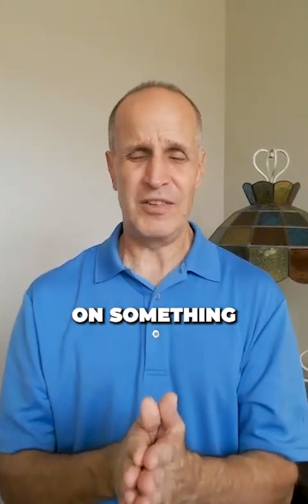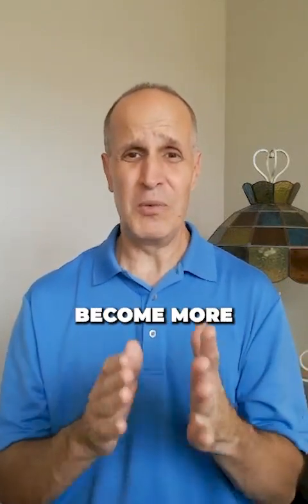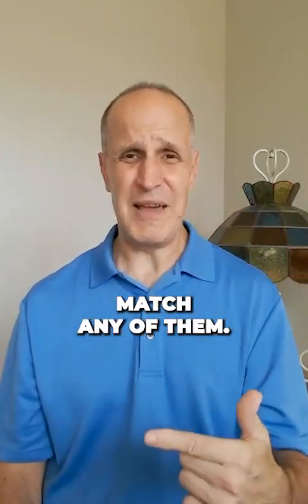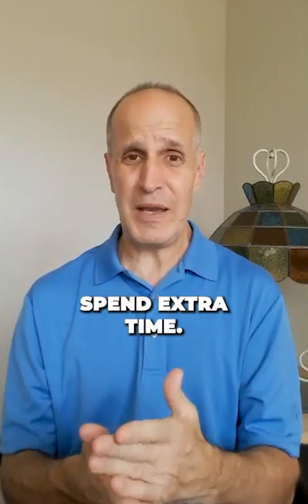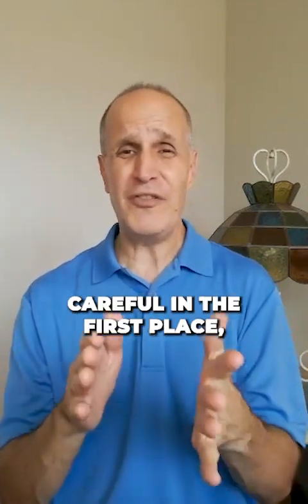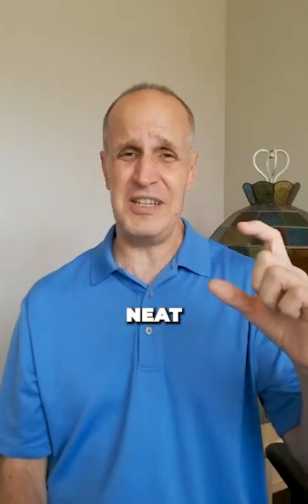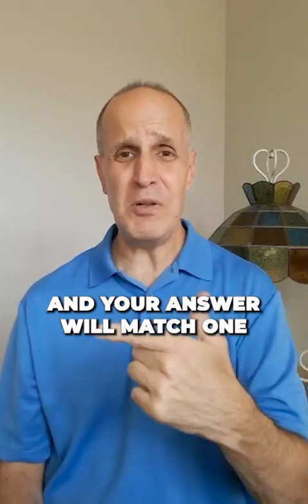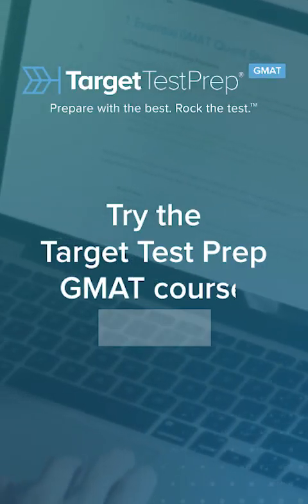How to Get Faster at GMAT Quant